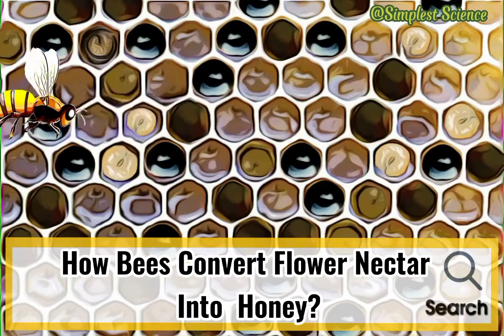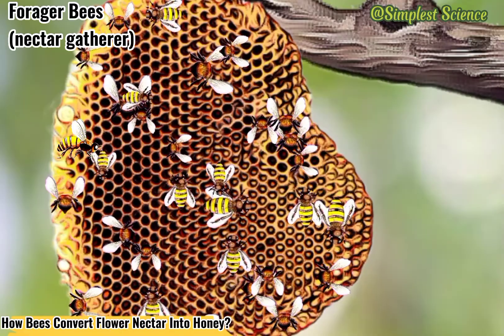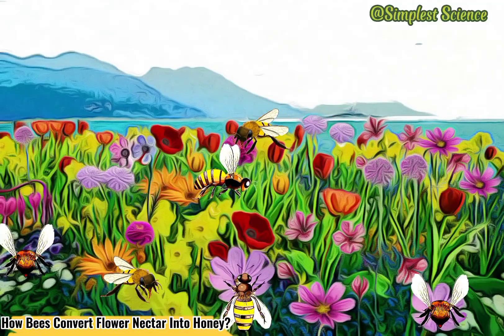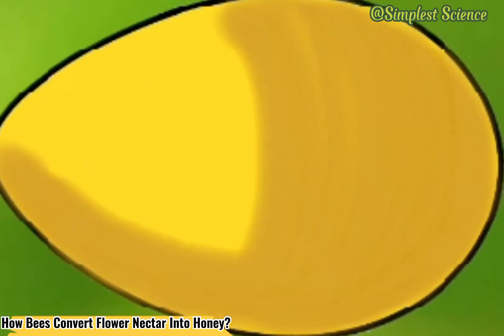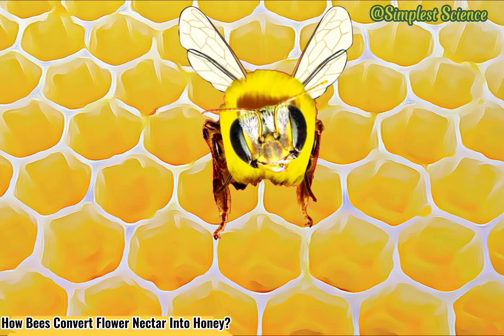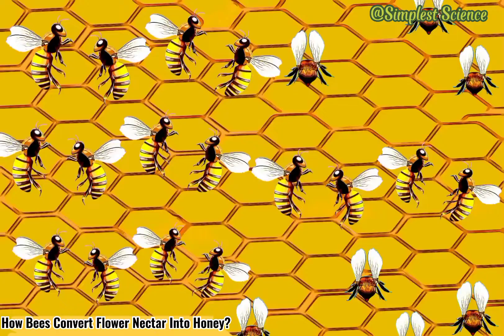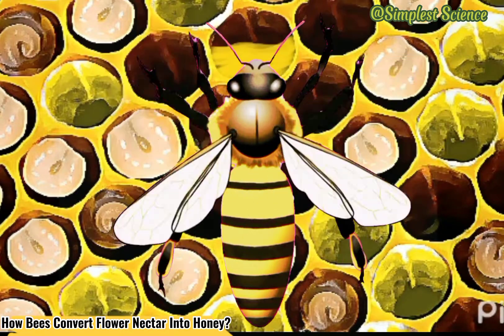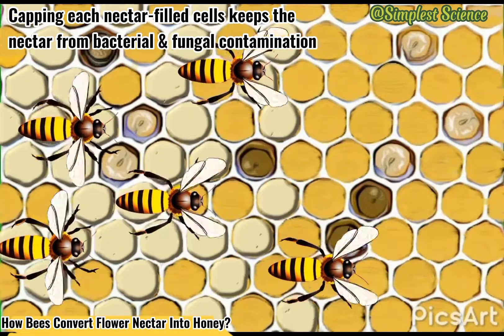How Bees Convert Flower Nectar Into Honey?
This is all thanks to our industrious worker bees that a natural swettener has come into  come into existence, forager bees are those who leave their hives to  travel long distances to search for nectar, research observes they can reach as far as 6 miles per foraging flight to visit about 100 flowers each trip. In order to collect this sugary fluid, they suck it up using their straw-like proboscis, and store it on their expandable stomach called honey sac, where the enzyme called invertase is waving ready to work out with the breaking down of nectar's complex sugar into more simple sugars, a form that is less prone to crystallization. When honey sac is full enough, that's when the collected nectars weigh half of its body mass, let's say a single bee weighs around 100 mg then she can lift around 50 mg to 70 mg of nectar, this busy bee loaded with nectar honey sac is now ready to head back to the hive to regurgitate the partially transformed nectar onto the house bee or young bee, the latter chews it with special enzyme coming from her mouth for about half an hour. Each successive handing of nectar from individual to individual gradually reduces its moisture content, from being in the humidity level of 80%  when it was collected until it is turned to partially converted nectar with moisture content at around 20%. They're not yet done, as they still have to expedite the evaporation process to attain the healthiest honey, believed to be at 17%-18% moisture content, as it's the key parameter to determine the stability of honey against fermentation. The last worker bee will then regurgitate the nectar into the hexagonal prism cells of honeycomb, she and with the other bees will work with fanning air in and out to finally ripened the nectar into honey, at this stage, the fully processed nectar is  now ready for capping, once the individual cell is full, a fresh beeswax will seal the combs filled with fully converted honey stored for later consumption.